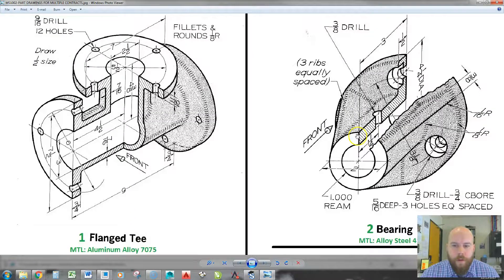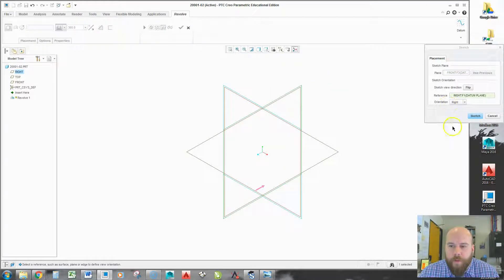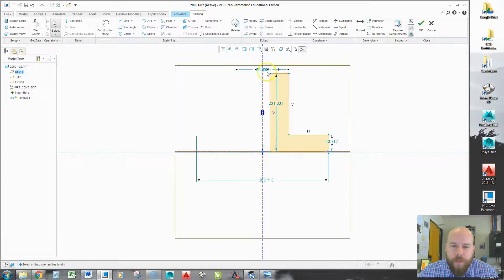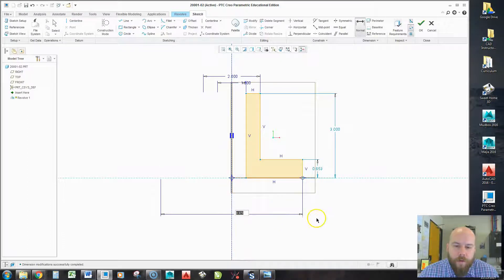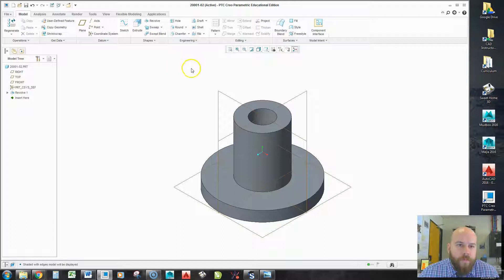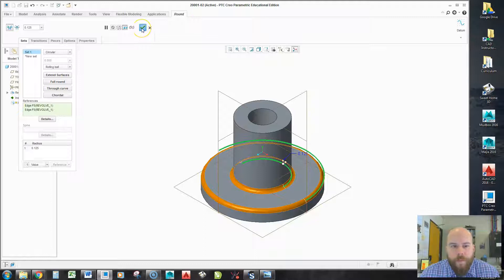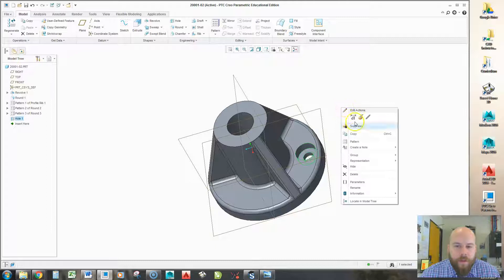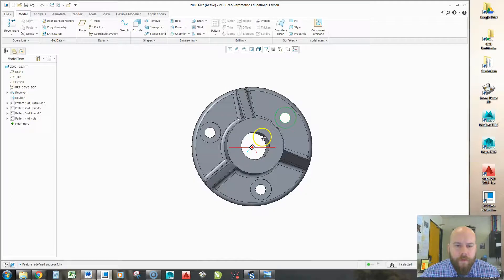CREO: Creating a Part Using Profile Ribs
A video on how to create a part using the profile rib tool in PTC Creo Parametric 3.0.